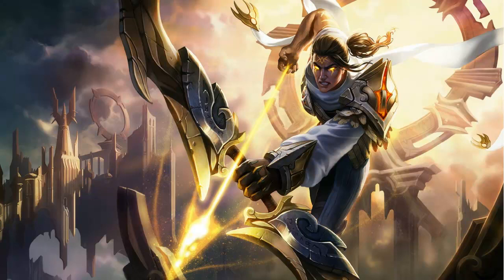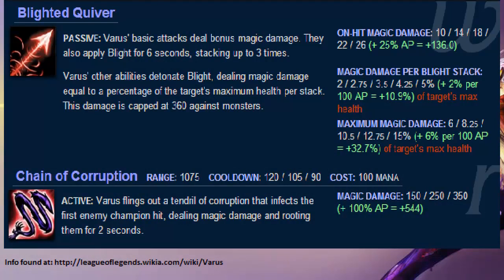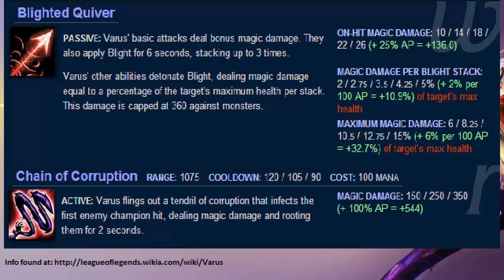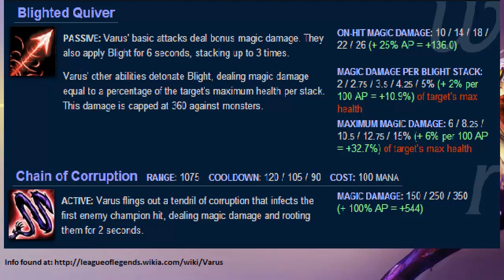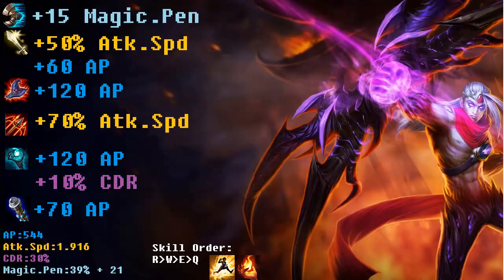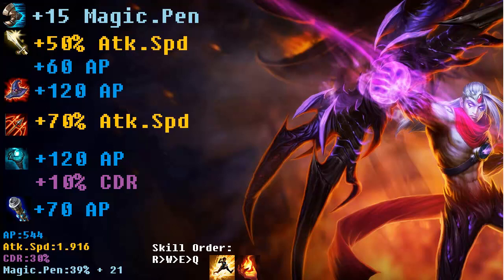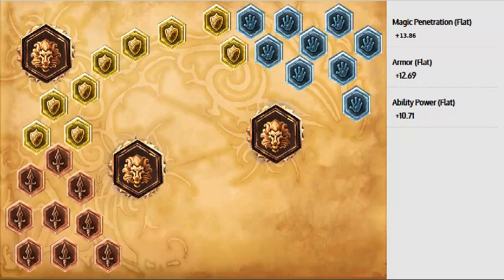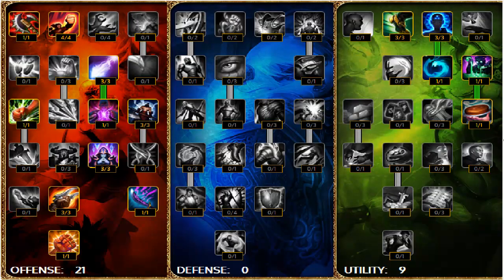League of Legends 3.15: Tankbuster AP Varus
This video is basicly my mind about what AP Varus can do, to the current (Tanks OP) meta.

And ofc don't forget to tell me your experiences on AP Varus!

~Raynite